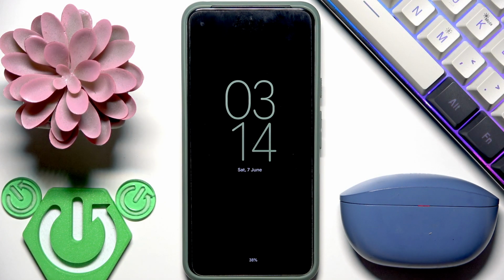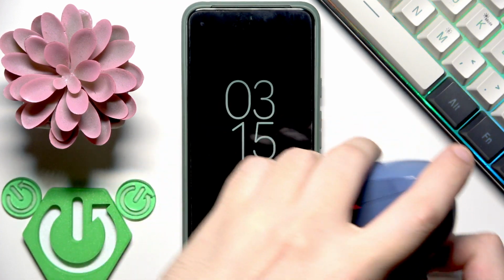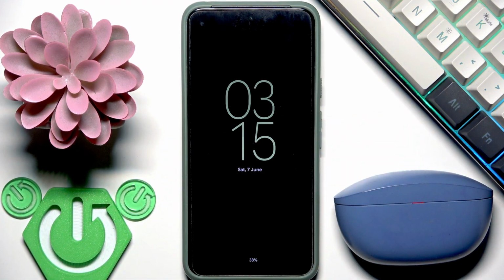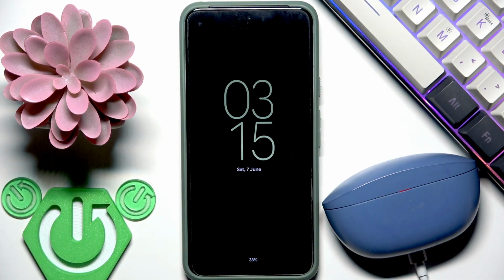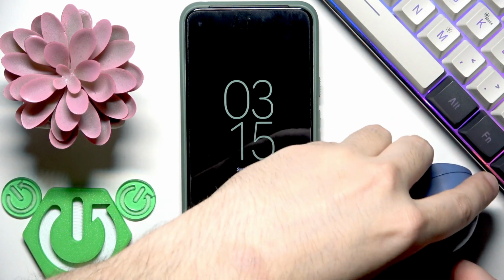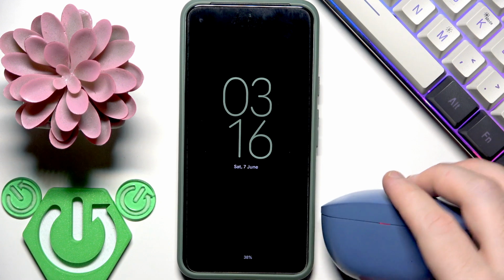SONY WF-SP800N – How to Charge Earbuds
If you want to know how to charge your SONY WF-SP800N earbuds, this video will show you all the available charging methods step by step. Learn how to use the USB-C cable with an adapter, charge your Sony WF-SP800N using your phone, or connect to your PC with a USB-A to USB-C cable. We also explain how to check the charging status using the LED indicator and clarify that wireless charging is not supported for this model. Whether you’re new to Sony earbuds or just need a quick refresher, this guide will help you keep your SONY WF-SP800N powered up and ready to use.

How to charge SONY WF-SP800N earbuds with a USB-C cable?
How to charge SONY WF-SP800N using a phone or PC?
Does SONY WF-SP800N support wireless charging?

0:00 Introduction
0:08 Charging with USB-C adapter
0:20 Connecting USB-C cable to charging case
0:42 Charging with your phone
1:18 Charging with PC (USB-A to USB-C)
2:06 Wireless charging support info
2:15 Outro